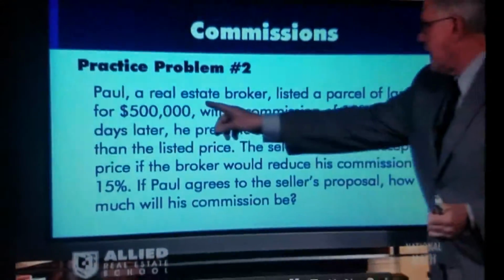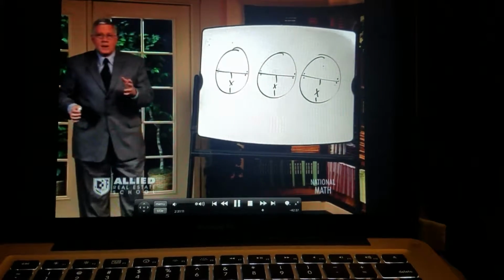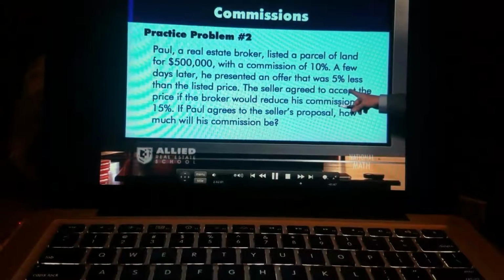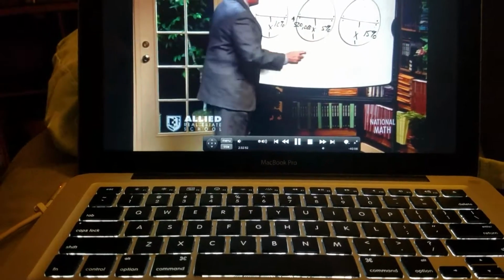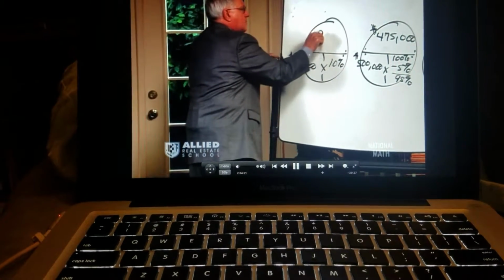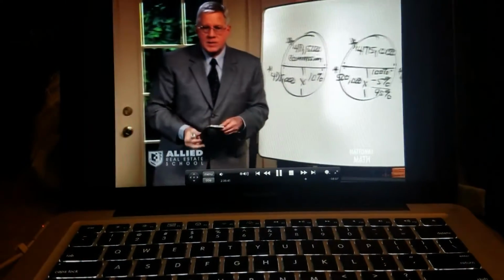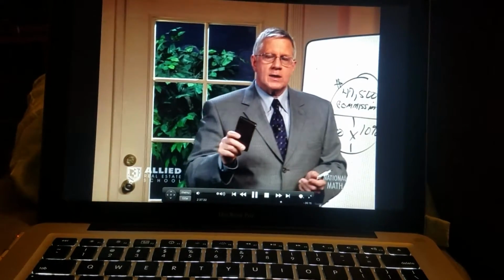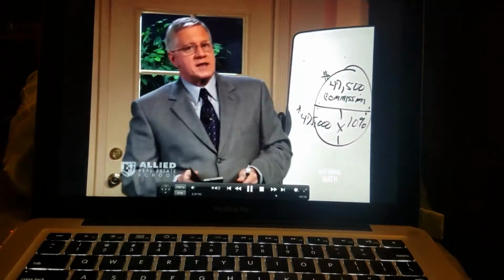Info 48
Information 1